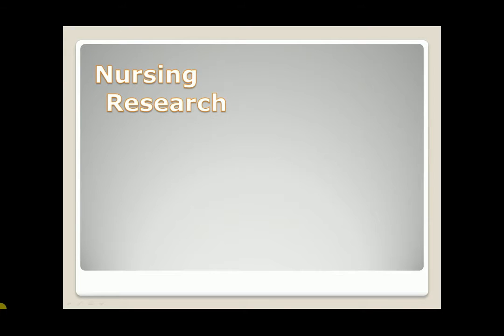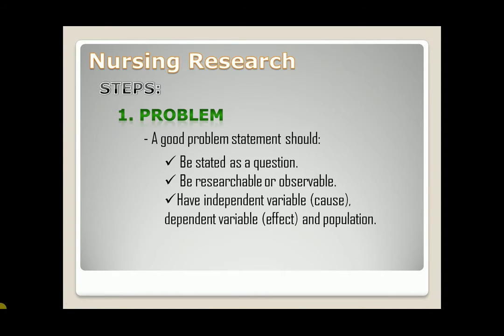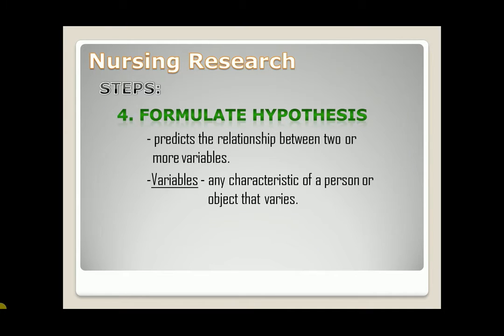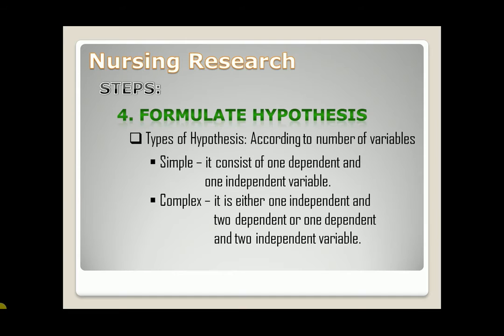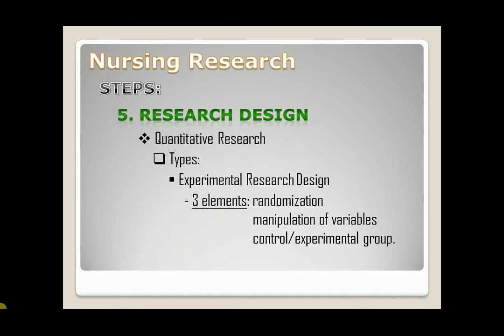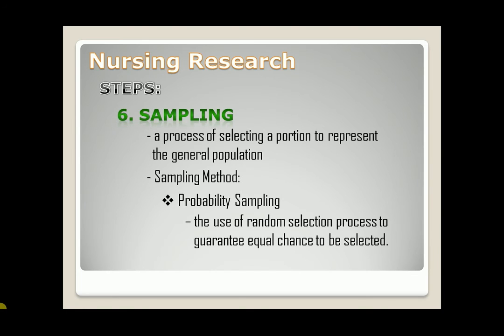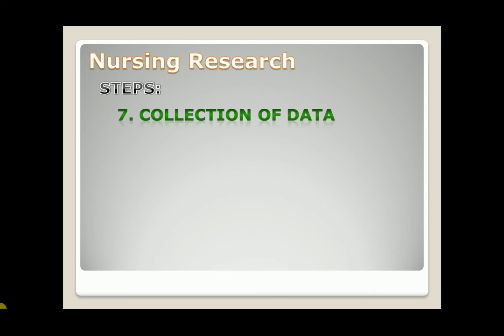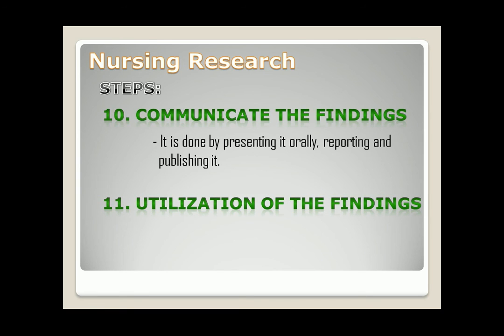NURSING RESEARCH - a brief discussion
The simple and easy way to understand NURSING RESEARCH.